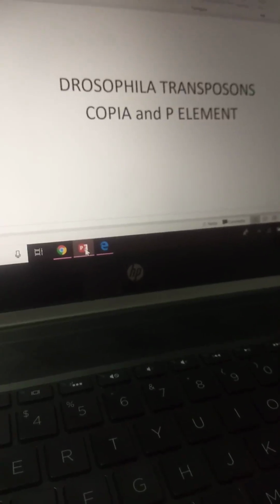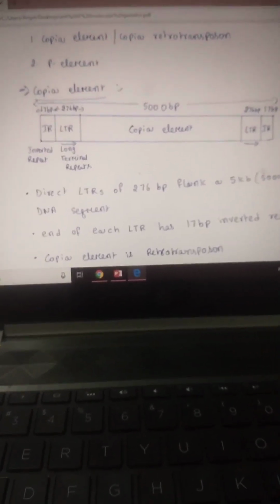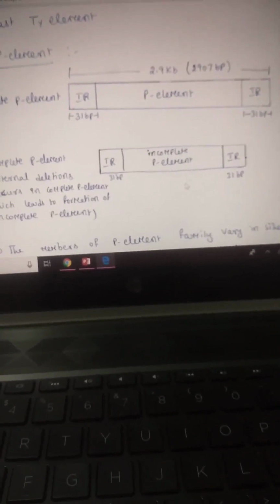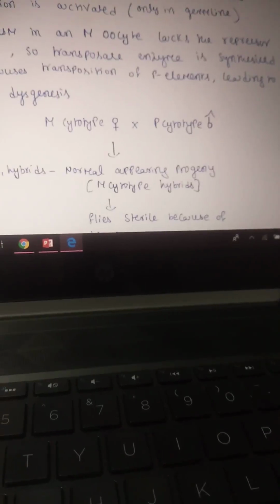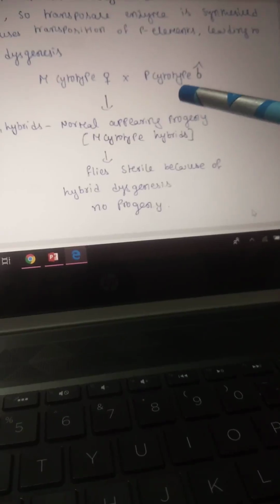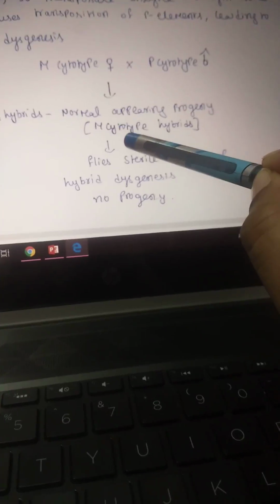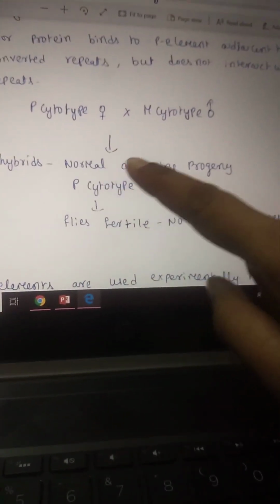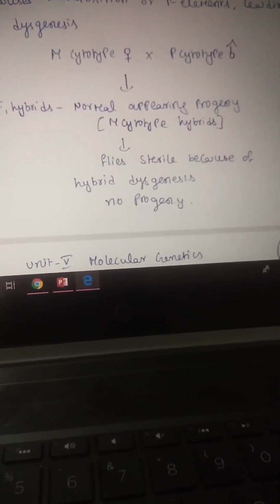copia and p elements